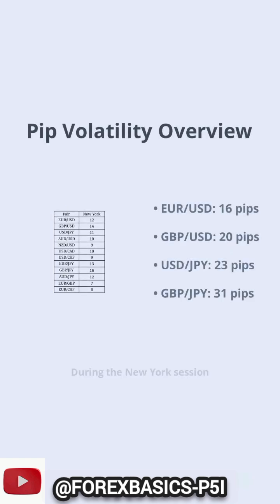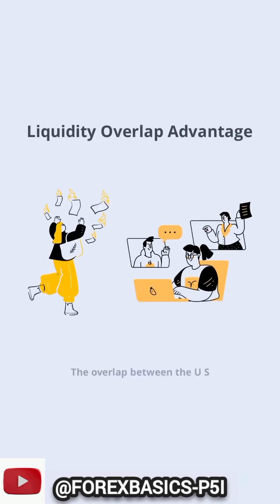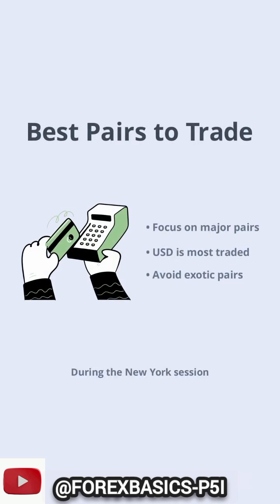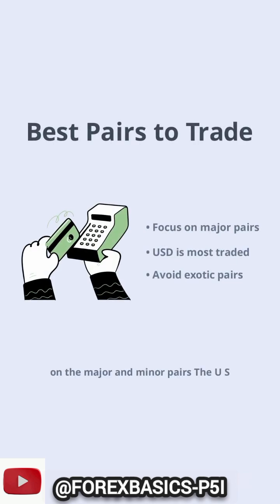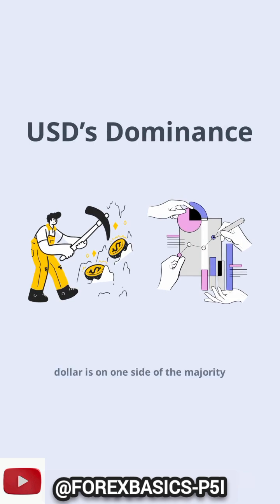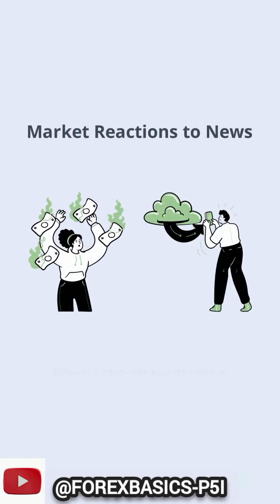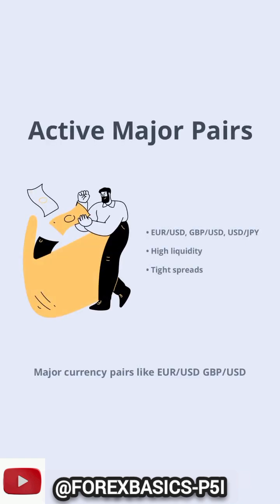How to make profit during New York trading Sessions in Forex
The New York Trading Session: Master the North American Market! 🗽

Dive into the crucial New York trading session and learn how to maximize your potential profit during these market hours. This session is one of the most volatile and high-volume periods in the Forex day, especially when it overlaps with the London session.

What You Will Learn in This Video:
⏰ Key Hours: Discover the exact opening and closing times for the NY session (in EST/GMT).

📈 Overlap Strategy: See why the London-New York overlap (the first four hours) is the most important time to trade and which pairs are most active.

💰 Volatility & Volume: Understand how major U.S. economic data (like NFP, CPI, and Fed announcements) creates massive moves and how to prepare for them.

📊 Best Pairs: Learn which currency pairs are most liquid and offer the best opportunities during the New York hours (e.g., USD-majors, USD-crosses).

⚠️ Risk Management: Tips for navigating the increased volatility and the session's mid-day slowdown.

Whether you're a beginner or an experienced trader, mastering the New York session is essential for catching big moves and understanding global market sentiment.